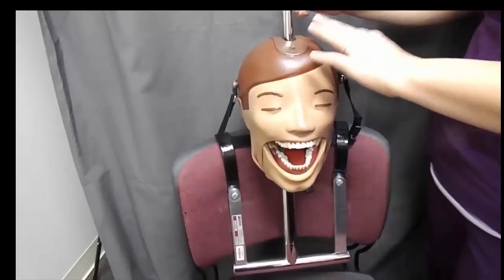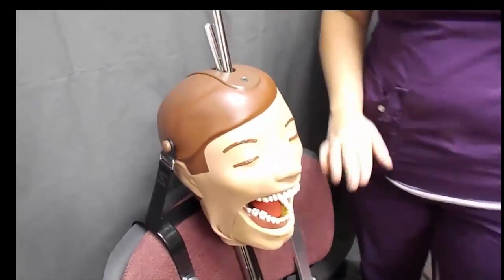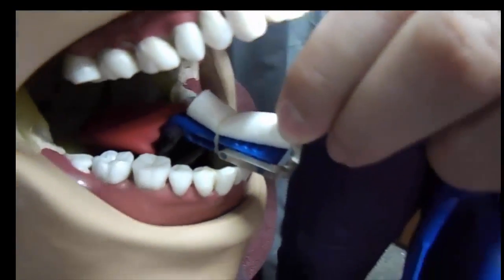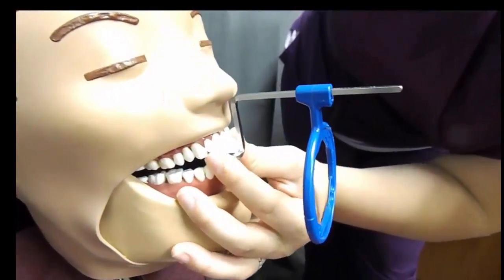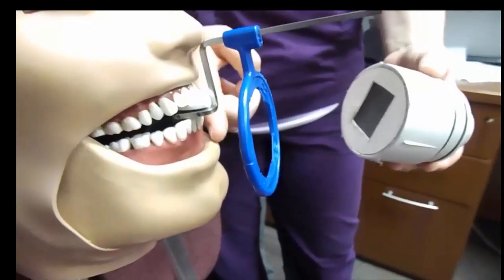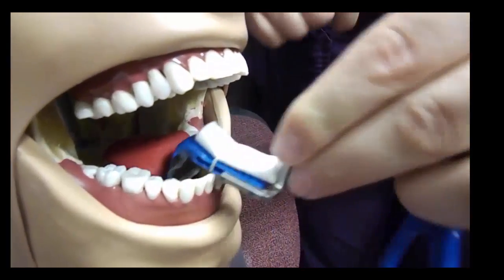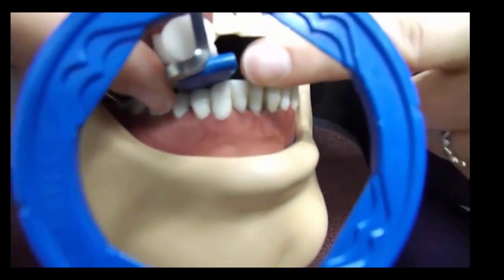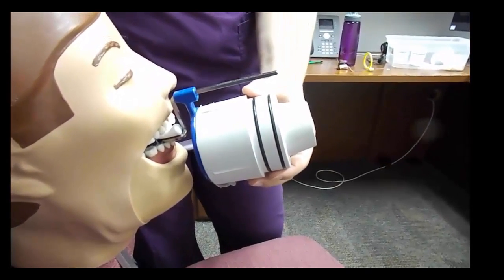Mandibular Anterior Placement Video 7 27 16